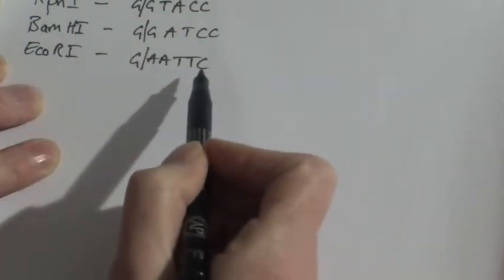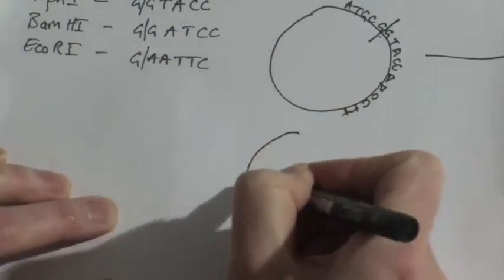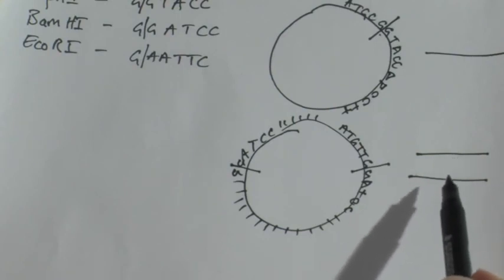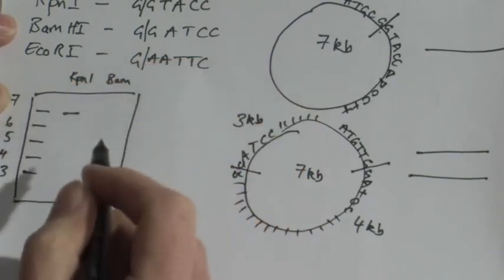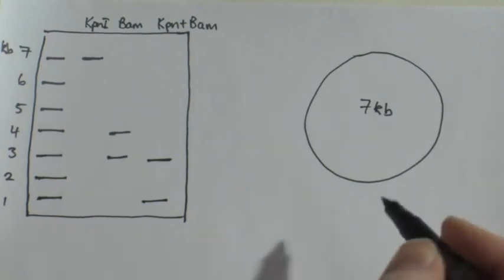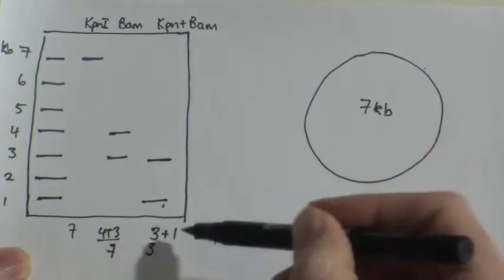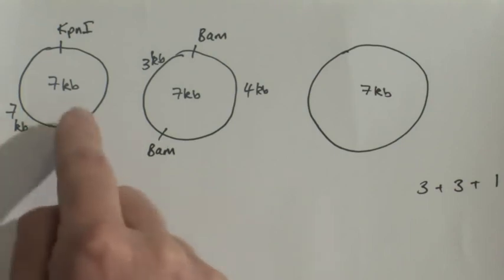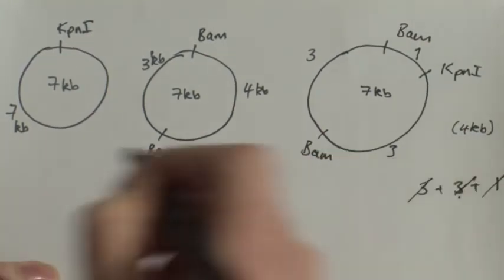comprendre bien la carte de restriction